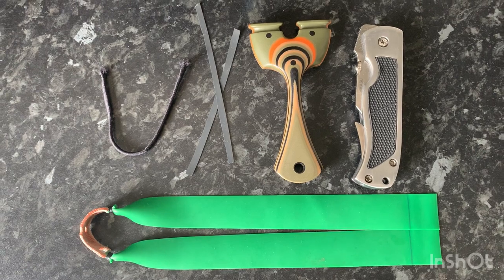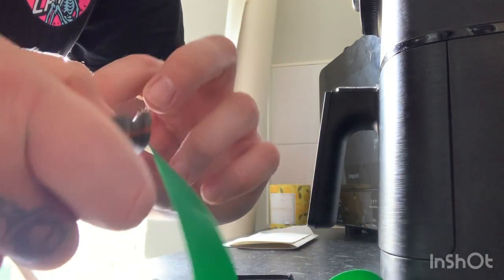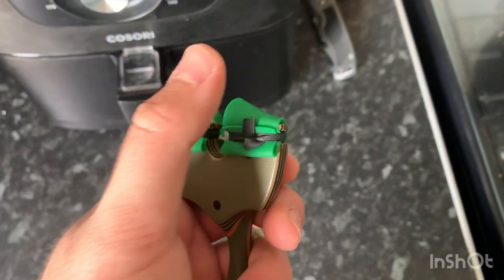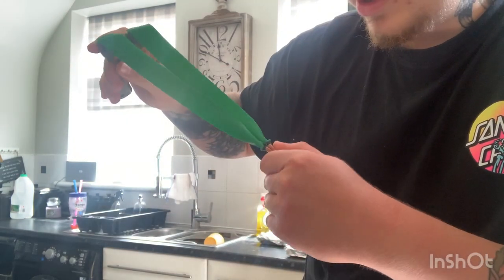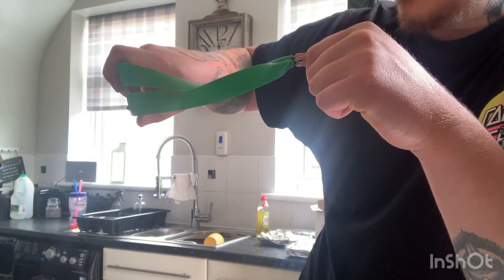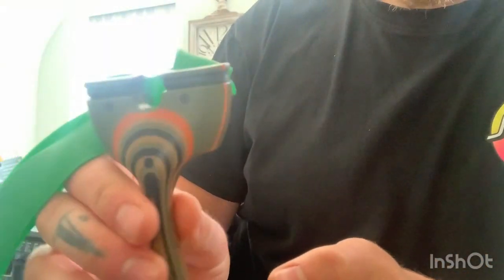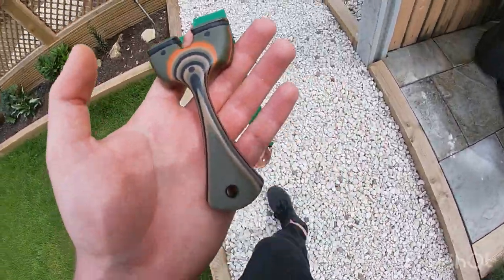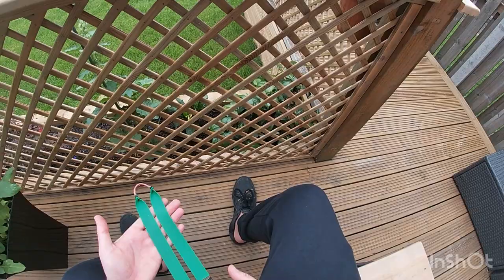Slingshot shooting / how to shoot pfs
Just a quick video on how I shoot pfs catapults and how to band up you catapult